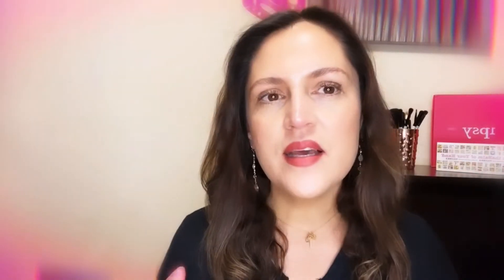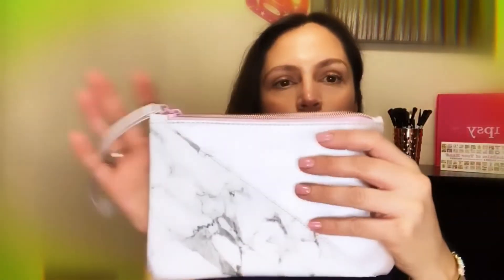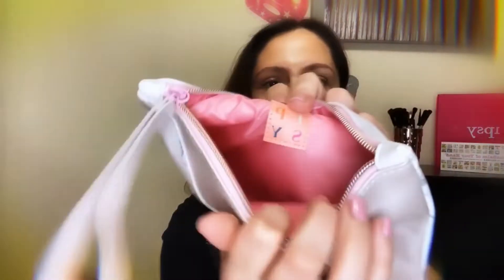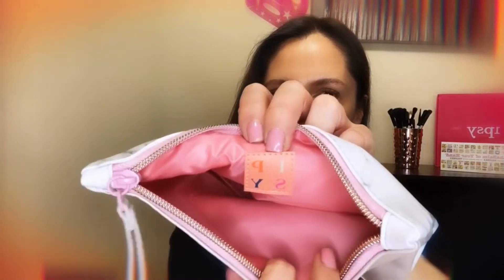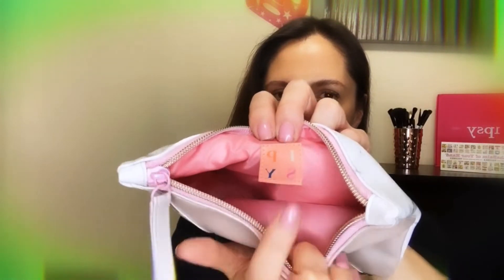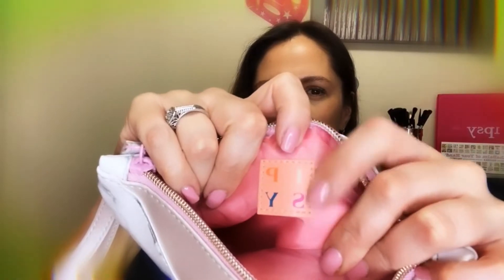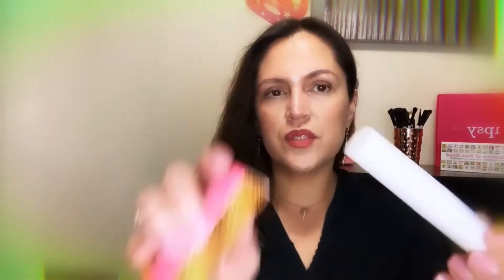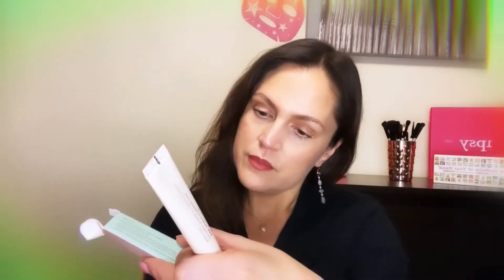Ipsy Plus January,2020 Beauty Unboxing/My reviews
Thank you for being part of
💫loveyourskin💫

If you are interested use my Ipsy Link